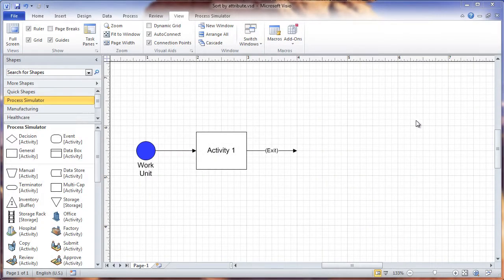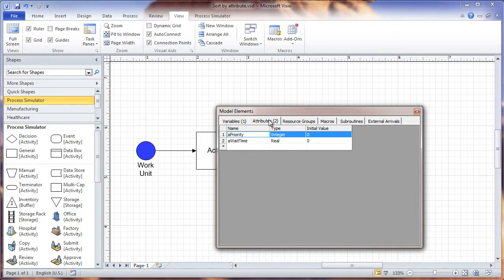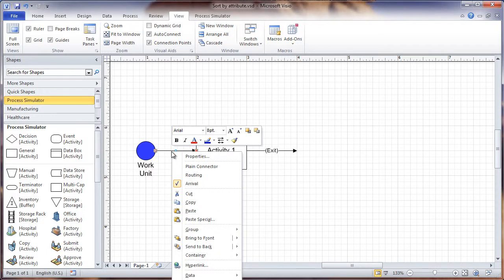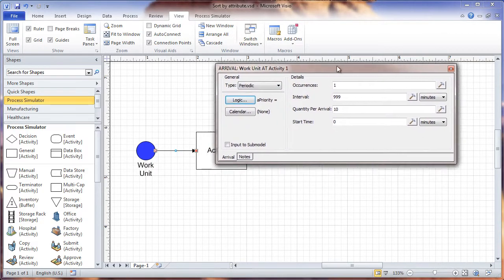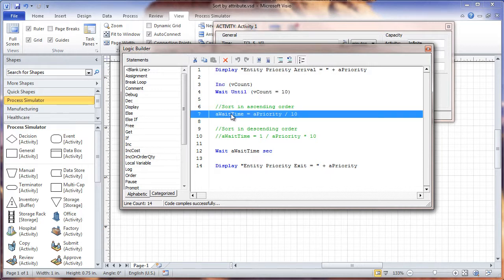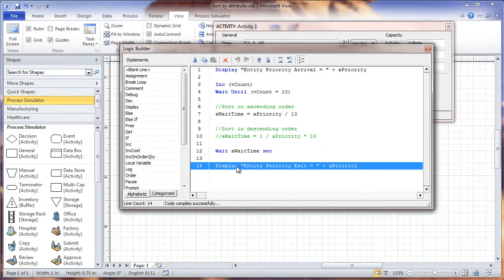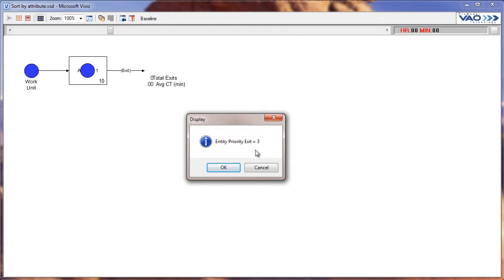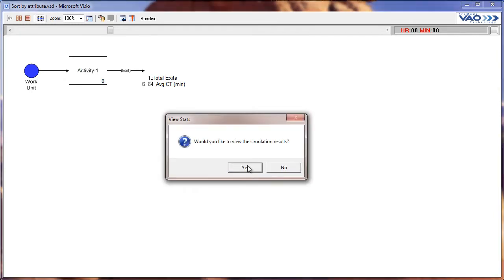How To Sort Entities By Attribute Value - Process Simulator Solution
In this Process Simulator solution we will show you how to sort entities by assigning them an attribute value.